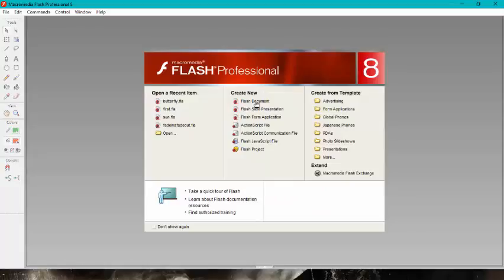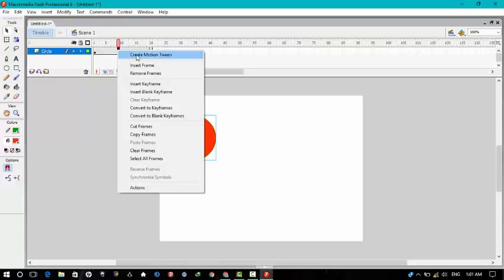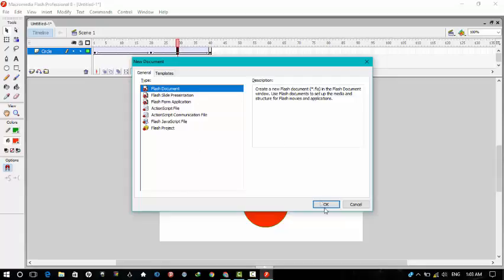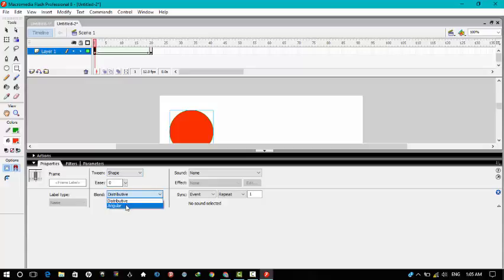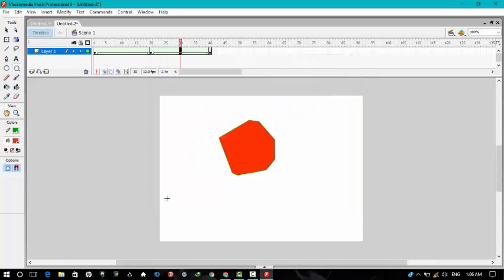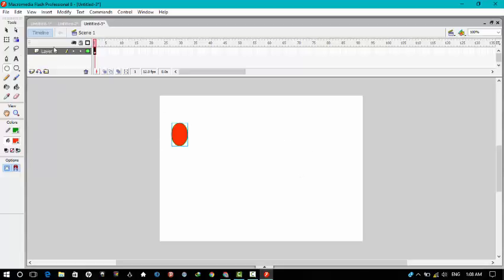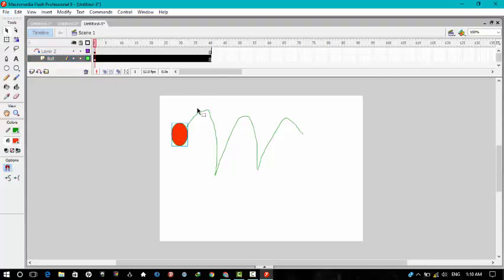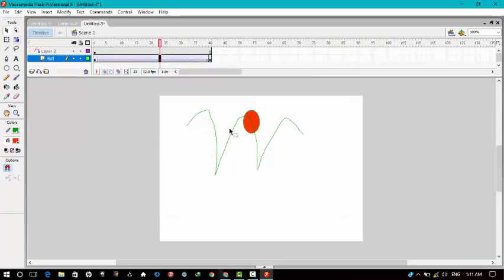Flash Animation Begineers Tutorial #2: Working WIth Motions In Flash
In this tutorial, we will discuss about different Motions in Flash. To execute nay of your flash program from the working Screen, use the Hotkey Ctrl + Enter.